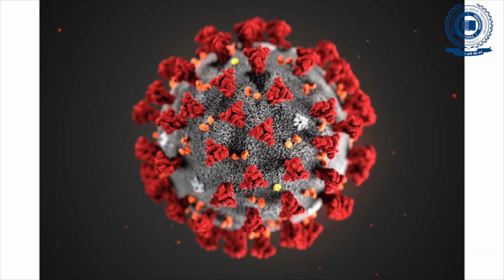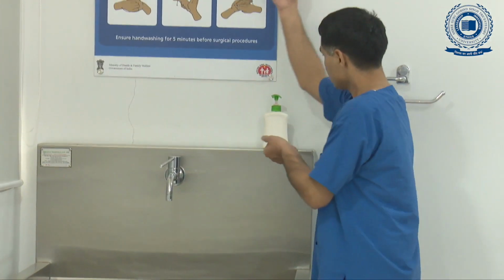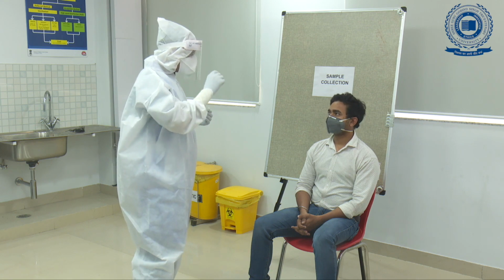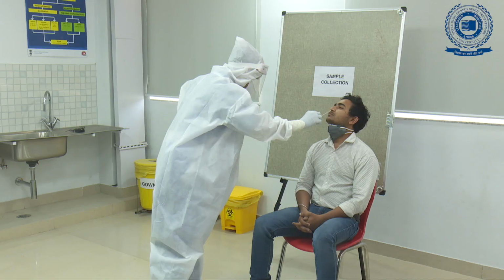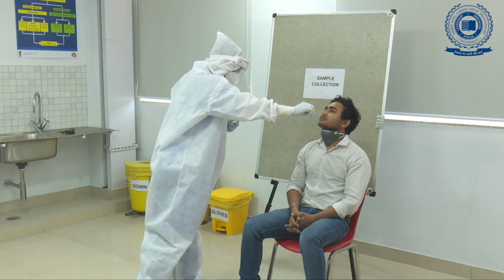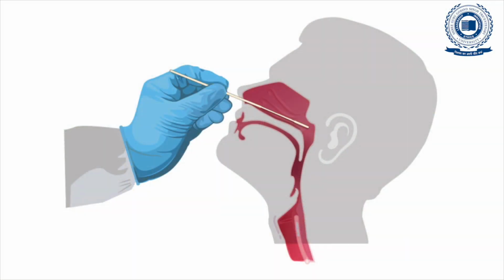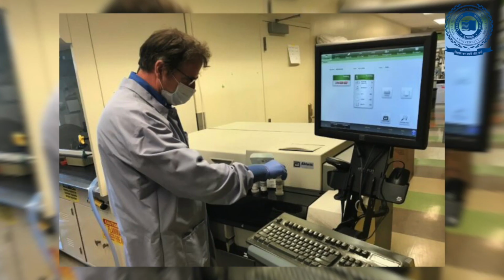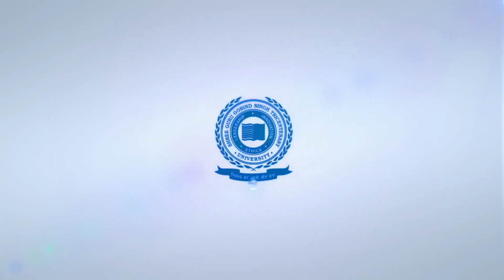Nuances Diagnostic testing for COVID-19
For a COVID-19 diagnostic test, a health care professional takes a sample of mucus from your nose or throat, or a sample of saliva. The sample needed for diagnostic testing may be collected at your doctor's office, a health care facility or a drive-up testing center. Molecular and antigen tests can detect if you have an active coronavirus infection. If you test positive on either type of test, you should follow the CDC's guidelines to protect yourself and others. Molecular and antigen tests are performed using samples taken mostly from the nose and throat using a long swab, or other respiratory specimens.

DiagnostictestingforCOVID-19
NuancesofCOVID-19